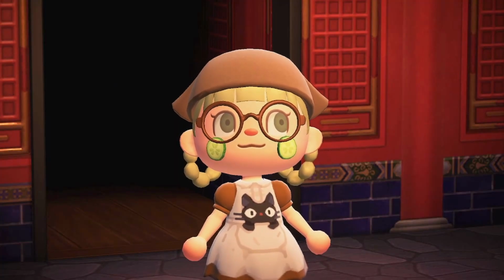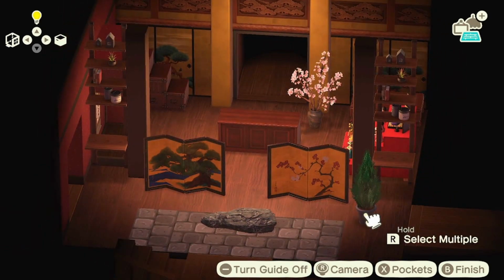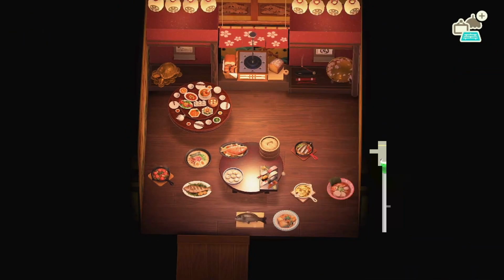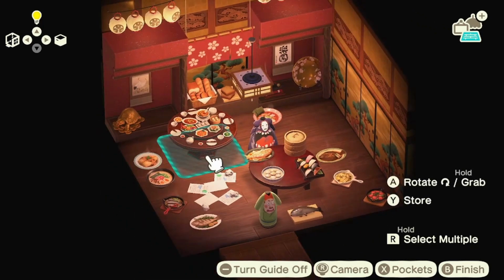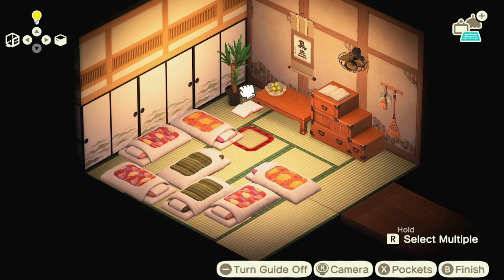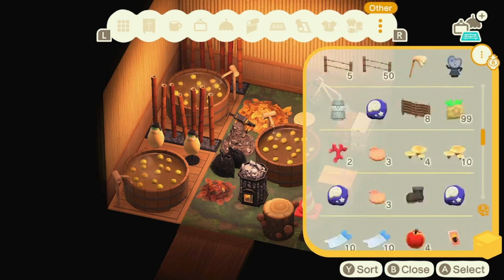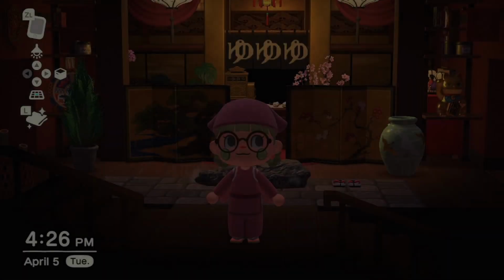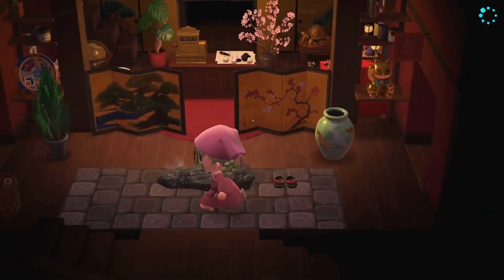STUDIO GHIBLI (Spirited Away) Bath House Interior Speed Build 🍵 Japanese Island // Animal Crossing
🌠Today I will be making the Spirited Away bathhouse interior as a speed build for Japanese Island Matsukaze! I hope you can get some inspo from this build! I can't wait to see what you guys think! I've really enjoyed building on my Japanese island! I hope you enjoy watching!

I do Villager Hunts, Island Tours, How To's, Inspo videos etc etc. And if you have any suggestions or anything else for that matter do write it in the comment section below!

🎨 Art:
Channel Profile Pic + Banner: @tanyamcdraws

🎙Set up:
Mic: Blue Yeti
Mic Stand: Rode PSA1 Pro Studio Boom Arm
Shock Mount: Auphonix Blue Yeti Shock Mount
Capture Card: ZasLuke キャプチャーボード 4K HDMI
Software: Adobe Premiere Pro